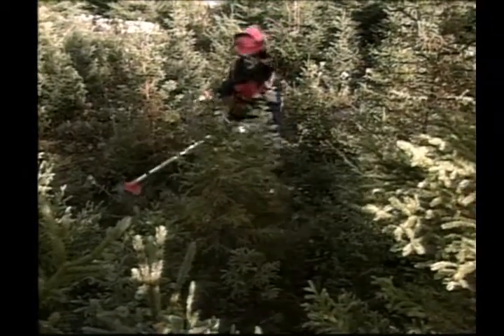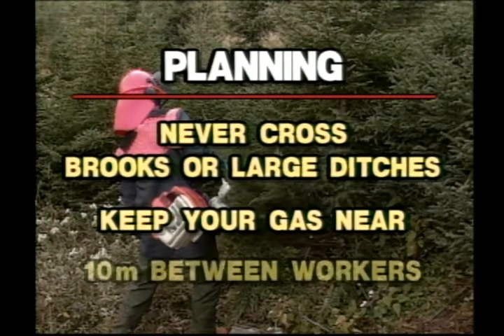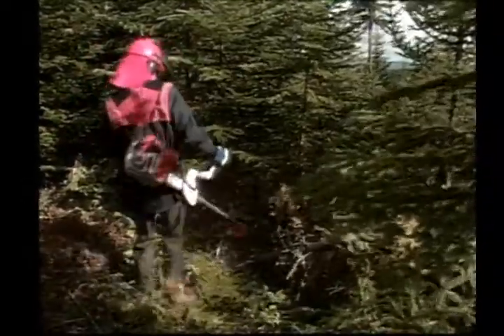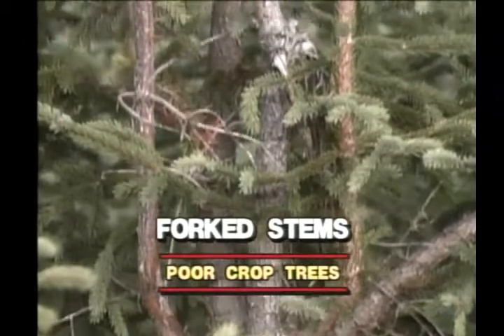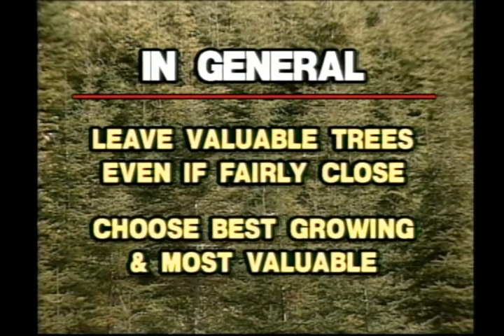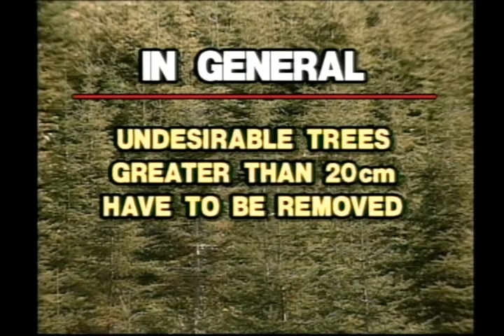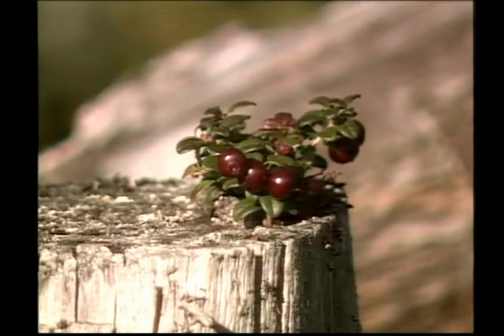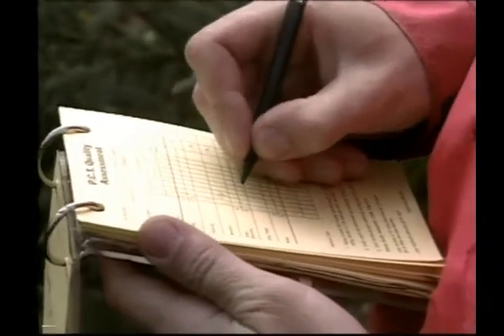Brush Saw Safety for Pre-Commercial Thinning | Video Two | Brush Saw Work Site Planning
This video series is designed to guide users through brush saw safety techniques and pre- commercial thinning procedures for the forestry sector.
Video One | Introduction to Pre-Commercial Thinning
Video Two | Brush Saw Work Site Planning
Video Three | Personal Safety Equipment
Video Four | Clearing Saw Set Up and Maintenance
Video Five | Brush Saw Cutting Techniques
Video Six | Brush Saw Patterns